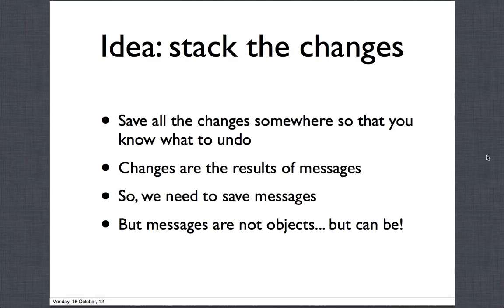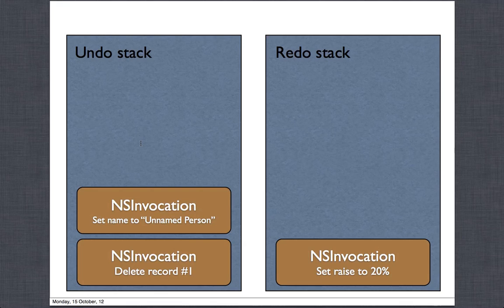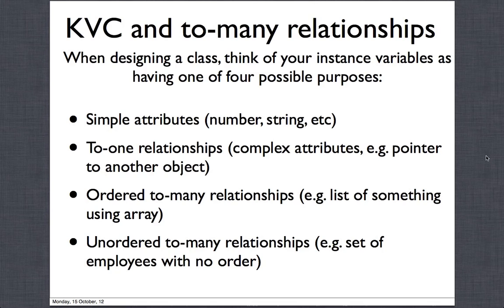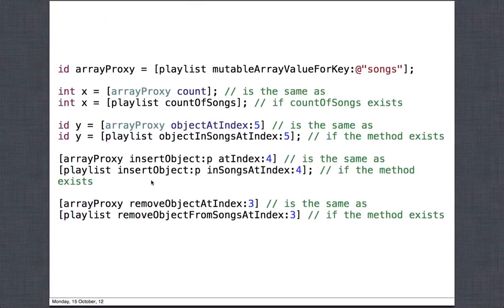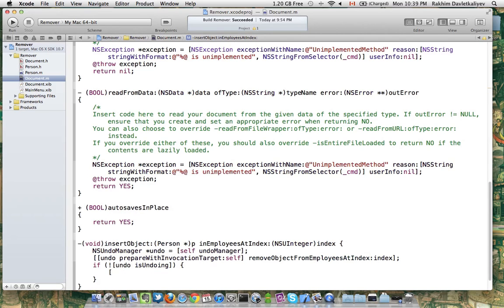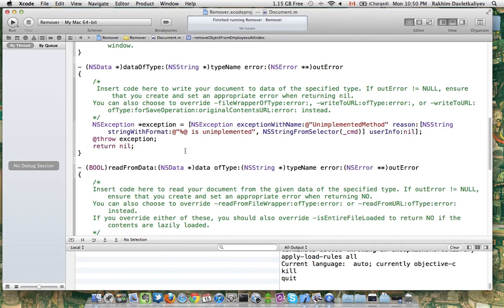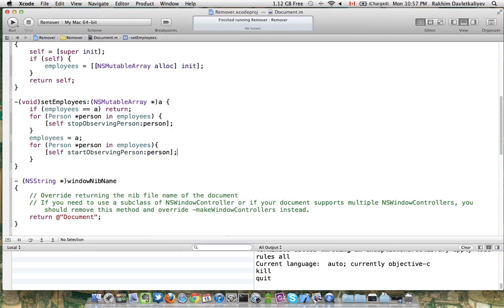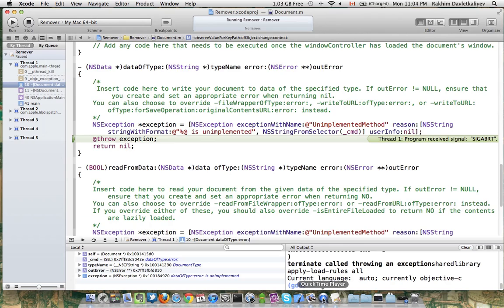Objective C Programming Lecture 7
How undo and redo work.
Adding simple undo/redo to our application.
Adding undo/redo functionality to text edits.